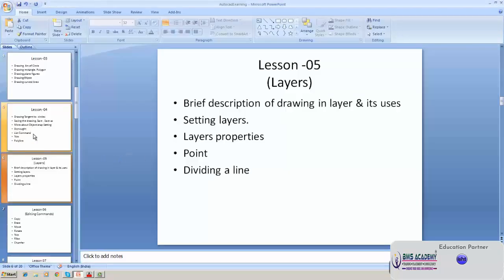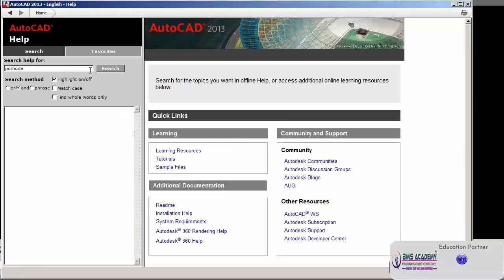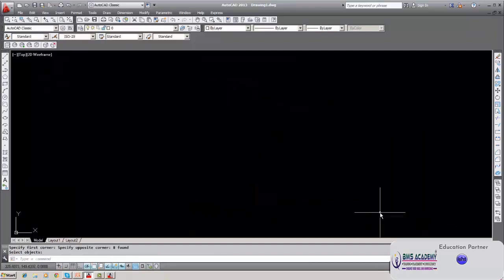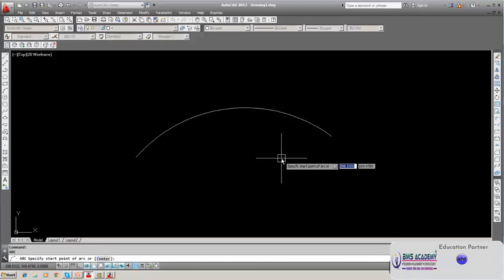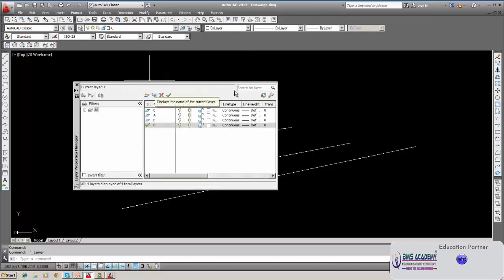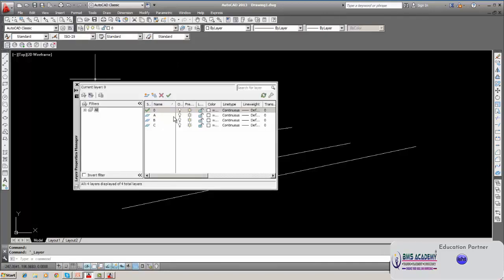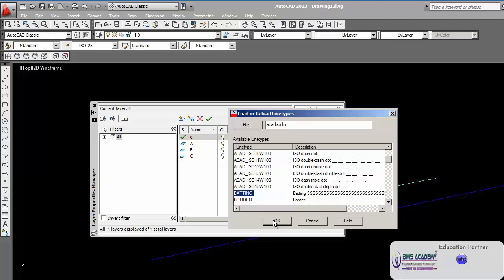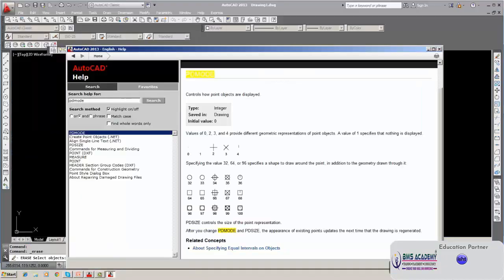5 AutoCad L 05